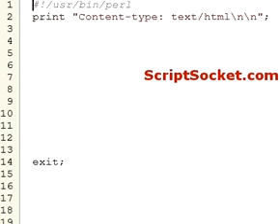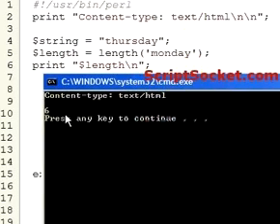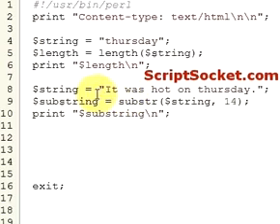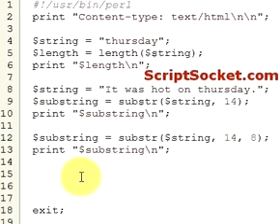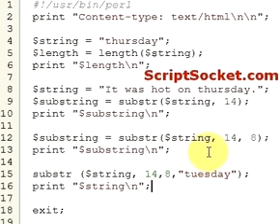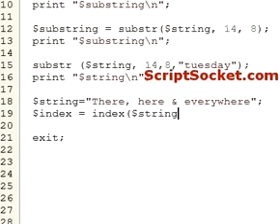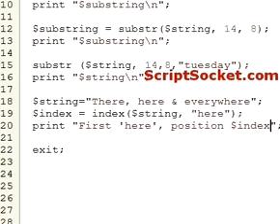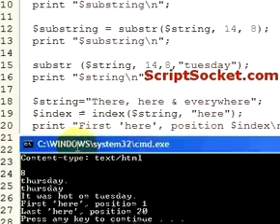20 Functions length, substr, index, rindex